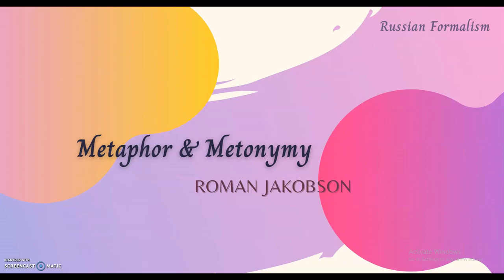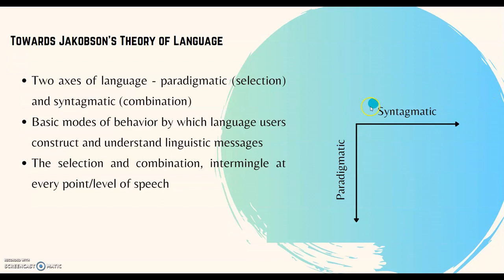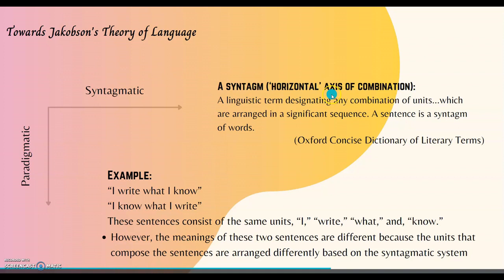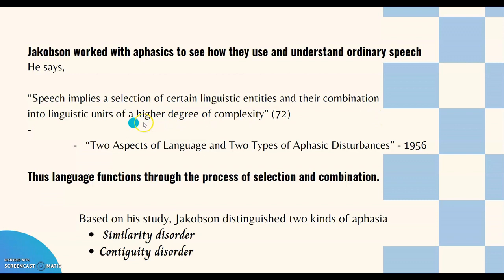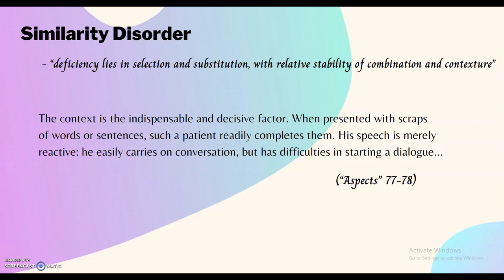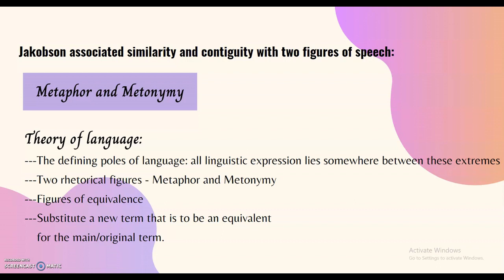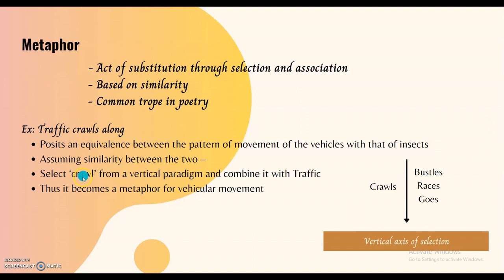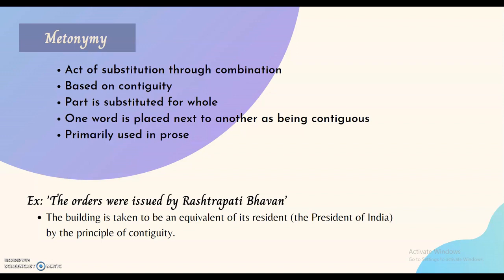Metaphor and Metonymy - Roman Jakobson#Russian Formalism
Hello Learners,

Welcome to yet another session on Learner's Crossroad! Here for you is the concept of Metaphor and Metonymy conceptualized by Roman Jakobson.
Enjoy learning!

Reference: Nayar. Pramod K. Contemporary Literary and Cultural Theory: From Structuralism to Ecocriticism. Pearson, 2010.